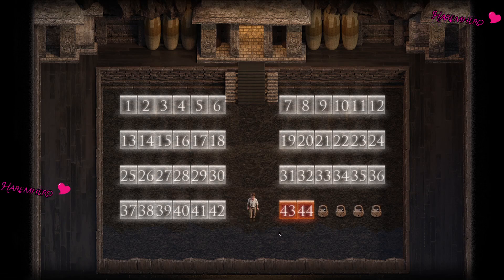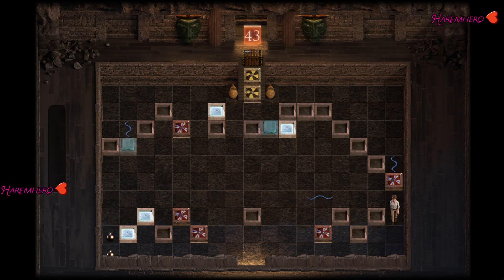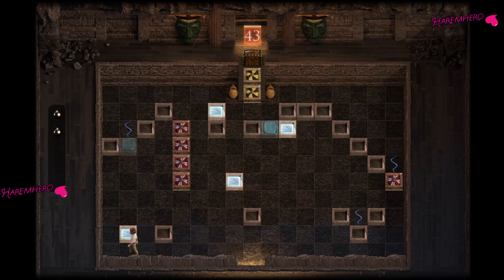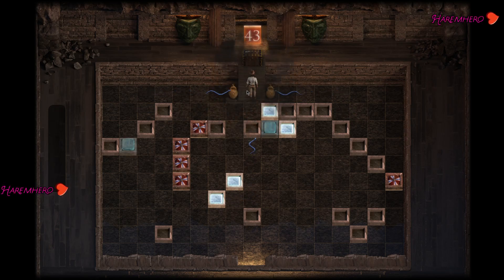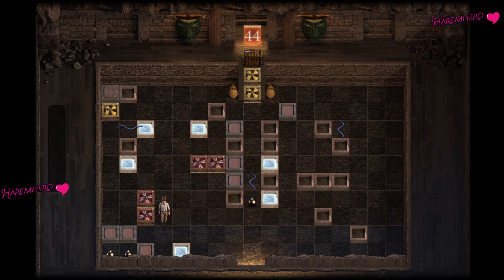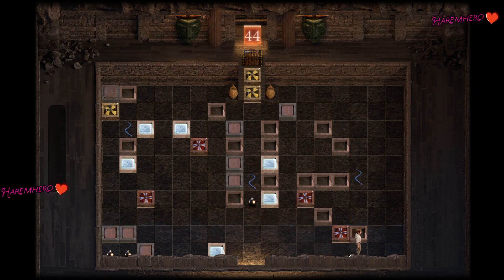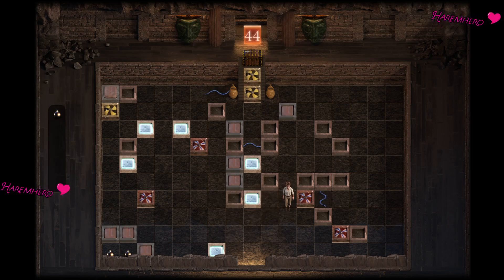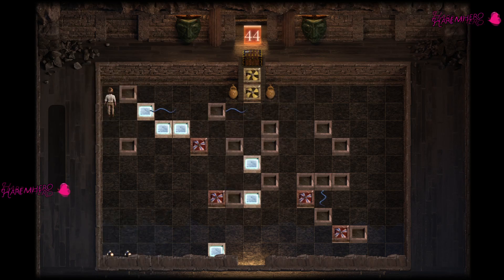Treasure of Nadia Ancient Temple Puzzle 43 & 44 Walkthrough - Part 17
*DO NOT USE ANY OF MY VIDEOS WITHOUT MY PERMISSION*

0:00 - Puzzle 43
1:04 - Puzzle 44